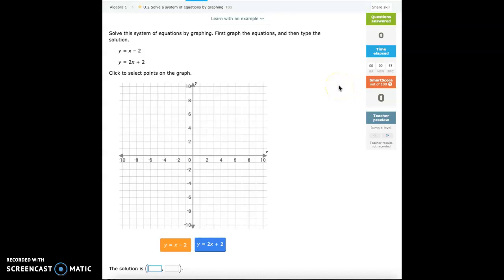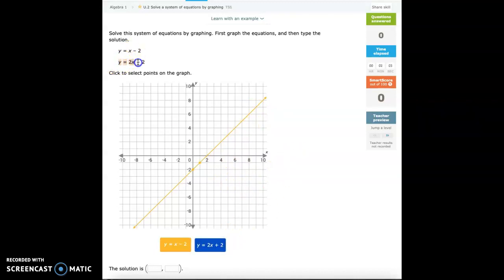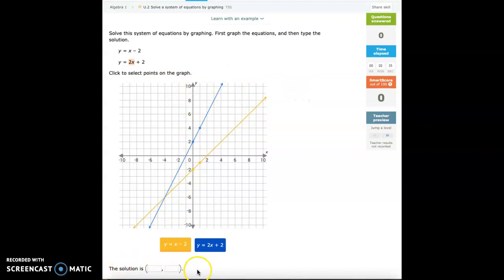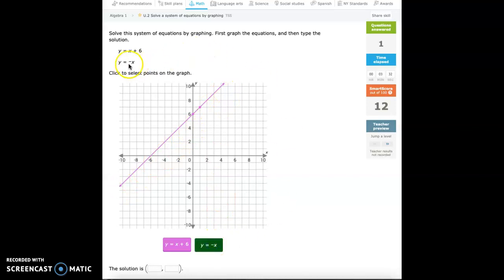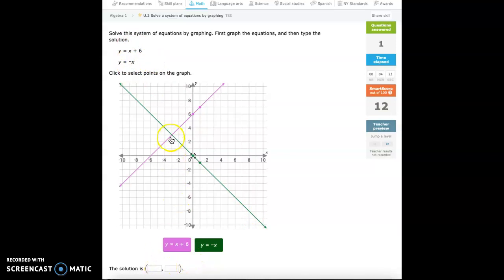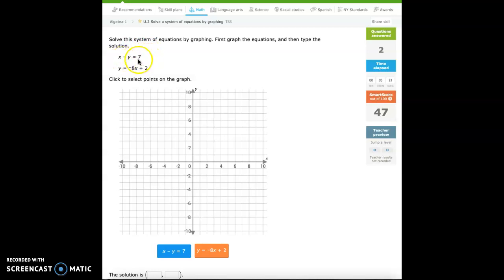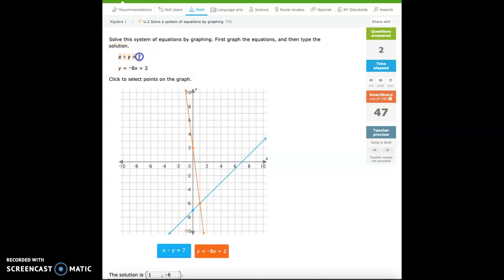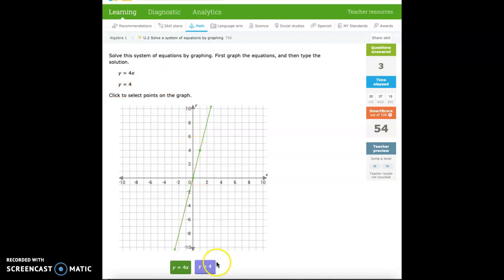IXL - U.2: Solve a System of Equations by Graphing - Algebra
In this video I demonstrate how to complete questions on IXL's U.2 - Solve systems of equations by graphing for Algebra 1 (Level K).